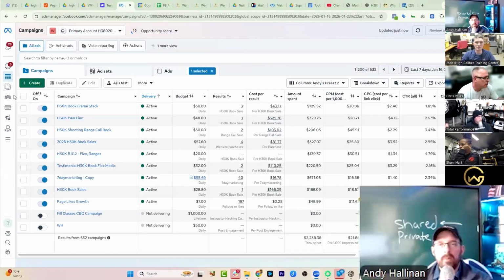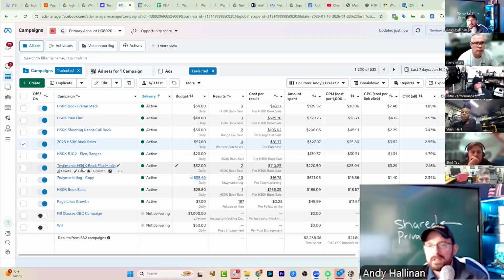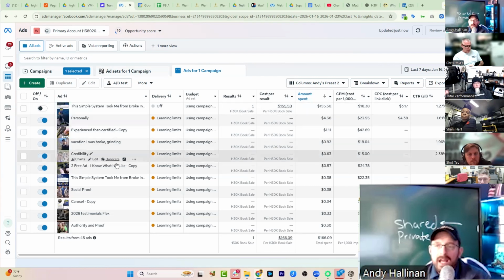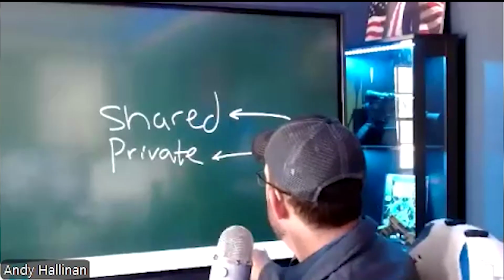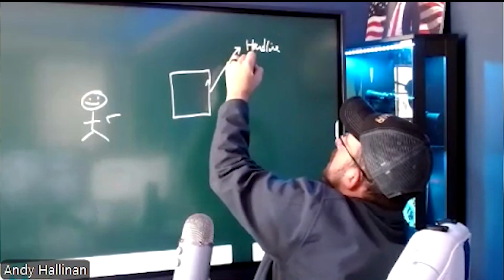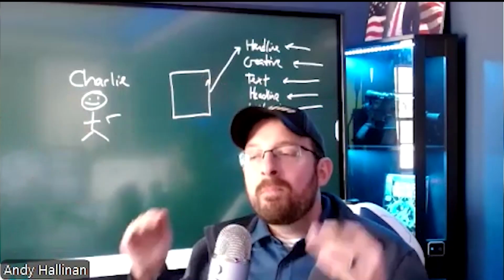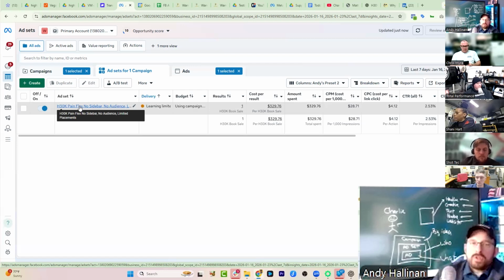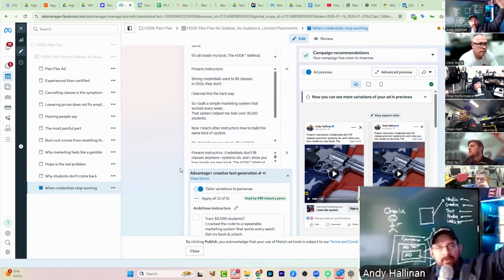Facebook ad strategy (Flex ads vs standard ads)